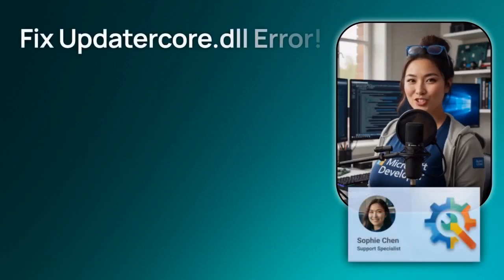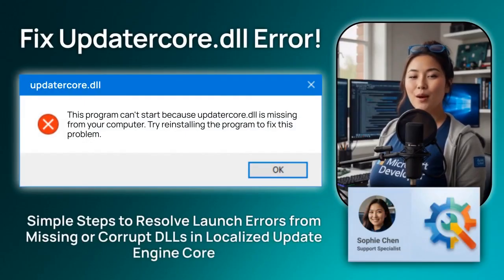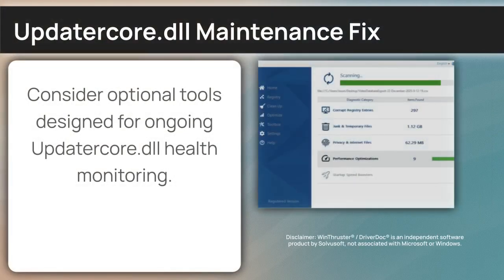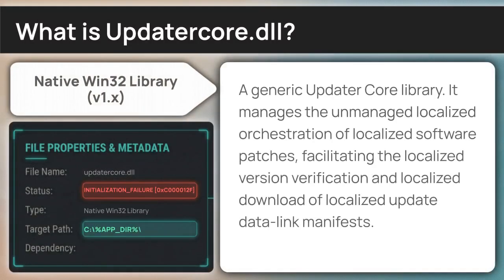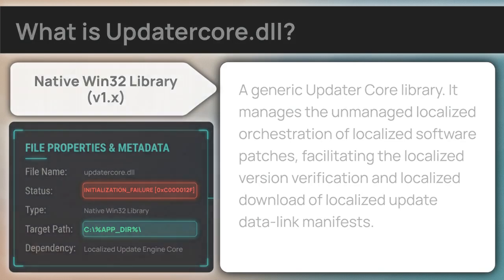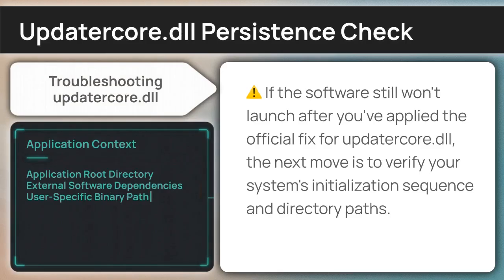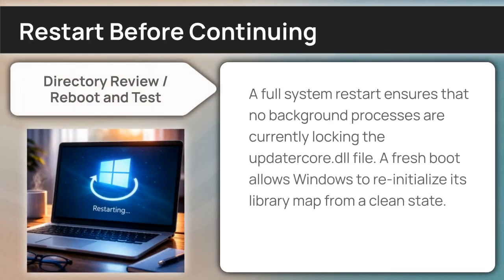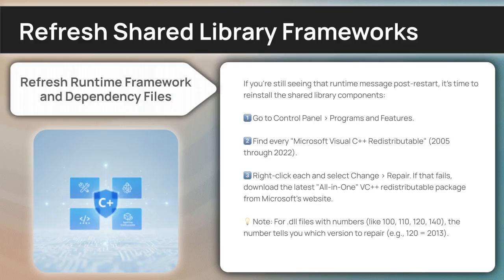Fix Updatercore.dll Error!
Updatercore.dll: How to Easily Fix Installation Errors Due to Missing or Corrupt DLLs in Localized Update Engine Core. 🛠️⚙️ You may review an optional troubleshooting utility

Running into a 'Updatercore.dll not found' error? This usually means Windows can’t locate or register a required component that Localized update engine core depends on.

What is Updatercore.dll? A generic Updater Core library. It manages the unmanaged localized orchestration of localized software patches, facilitating the localized version verification and localized download of localized update data-link manifests.

Updatercore.dll is classified as a Native Win32 Library DLL using the Native Win32 Library interface in Localized update engine core. In the following steps, I’ll demonstrate standard troubleshooting procedures that may help restore normal operation.

▶ Main points discussed:

- Find information on the updatercore.dll file
- Executing a complete system reboot
- Restoring missing updatercore.dll files

Timestamps:

00:00 - Fix updatercore.dll Missing or Not Found Error
00:19 - What Does updatercore.dll Do and Why Is It Missing
00:39 - How to Reinstall updatercore.dll Using Official Methods
00:59 - Restart Your PC to Fix Remaining updatercore.dll Errors
01:18 - Fix updatercore.dll Error by Refreshing Shared Libraries
02:01 - Safe Methods to Fix updatercore.dll Error